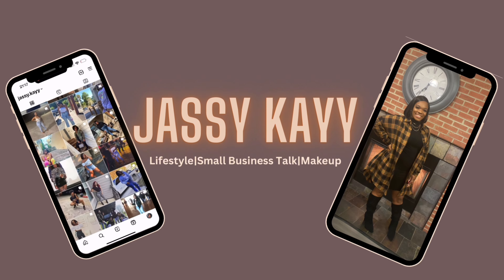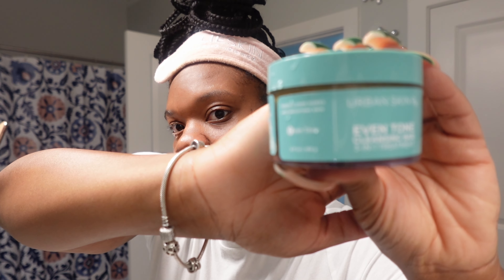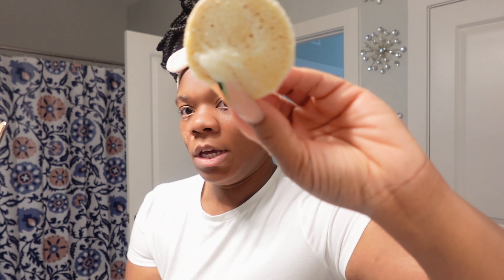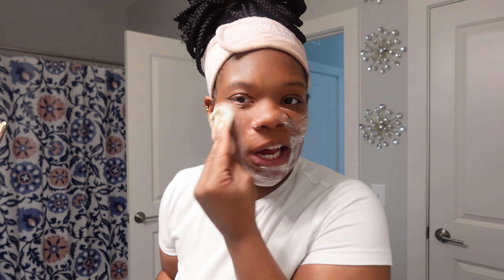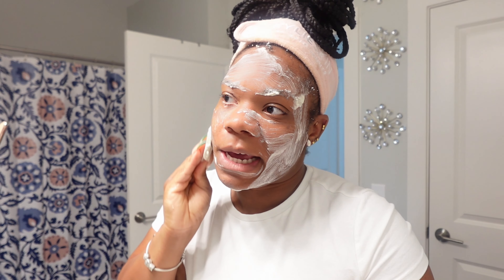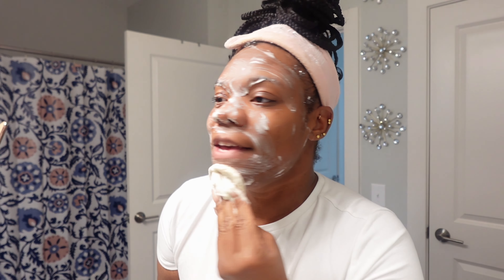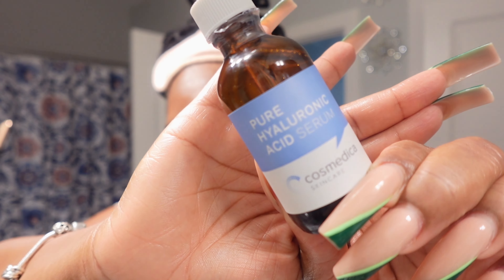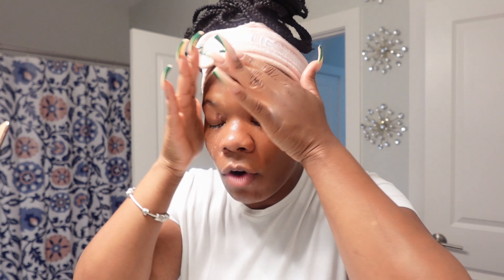Addressing my Abnormal Case of Vitiligo + Quick & Easy Skincare Routine Ft. Urban Skin RX + More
Thank you for tuning in! We’re on the road to 1K.. Love you guys ❤️